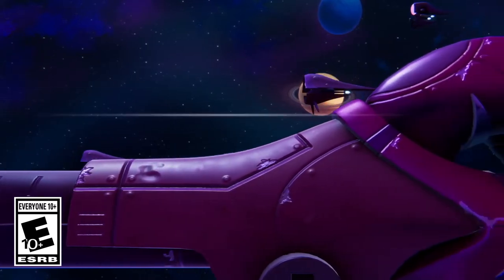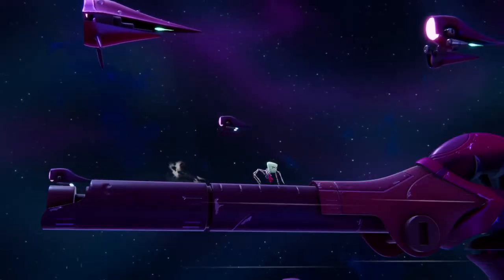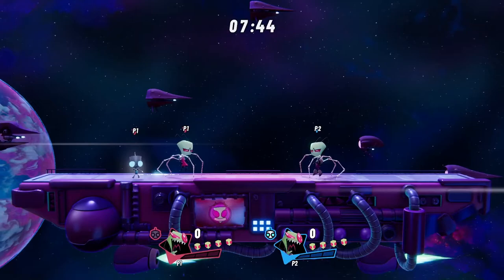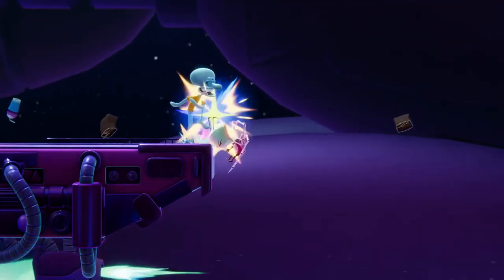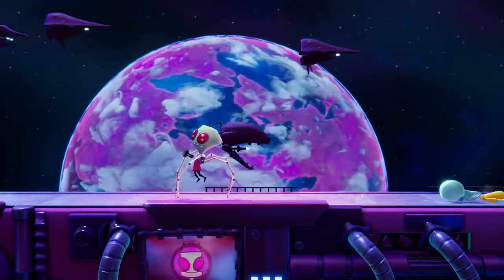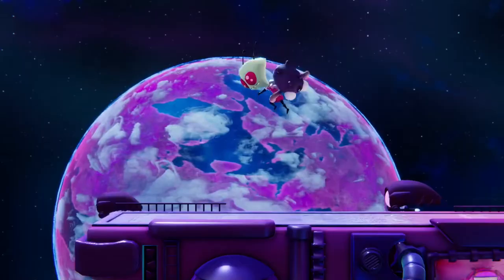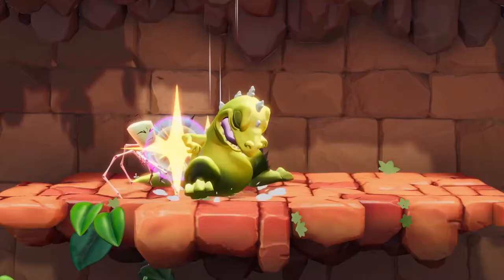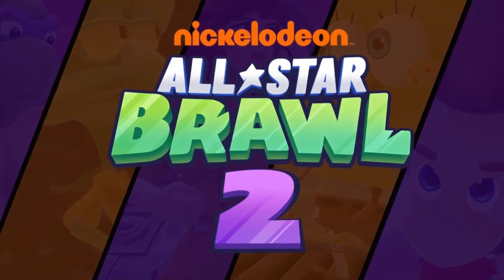Nickelodeon All-Star Brawl 2 - Official Invader Zim Gameplay Trailer